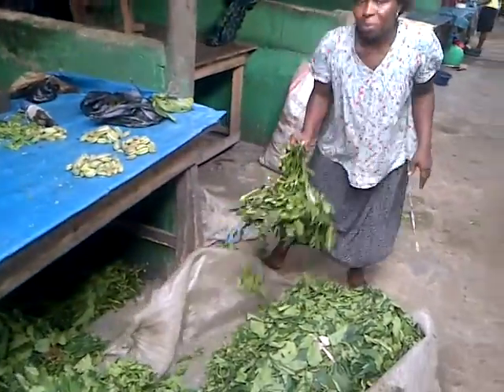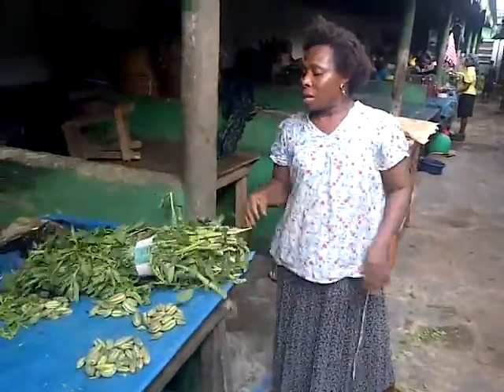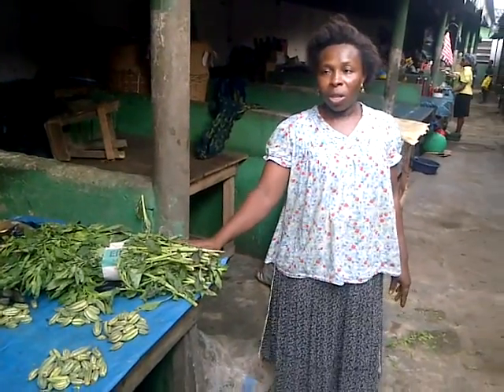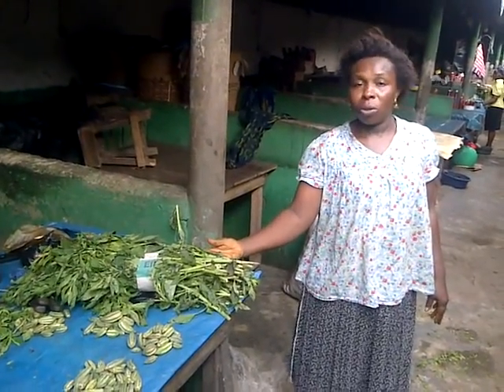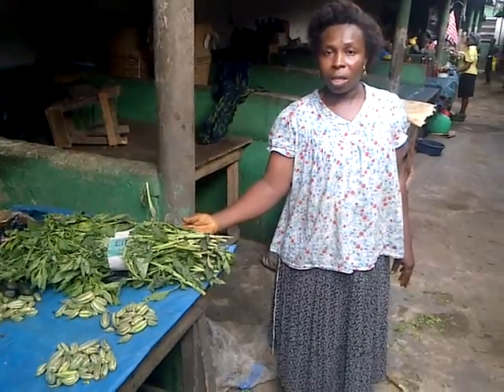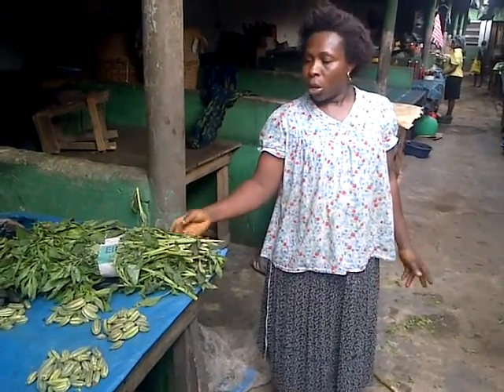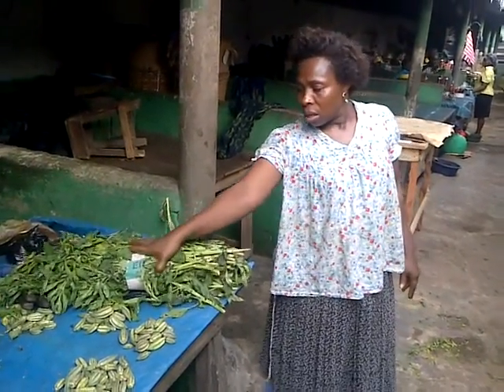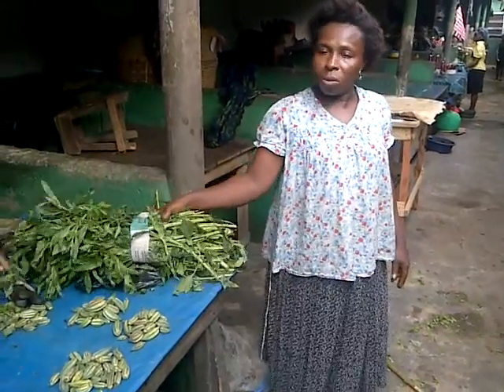Ikeogwu blessing 08000901187